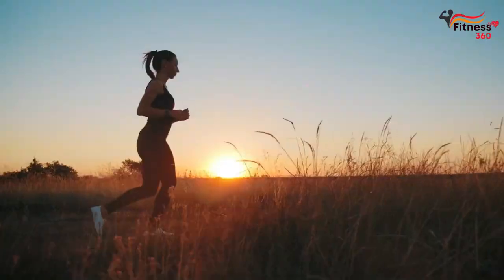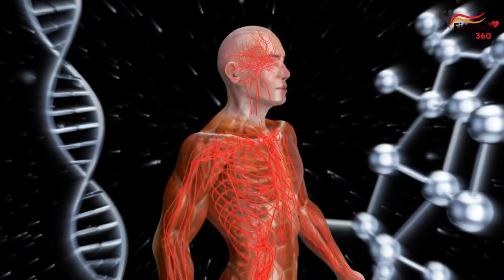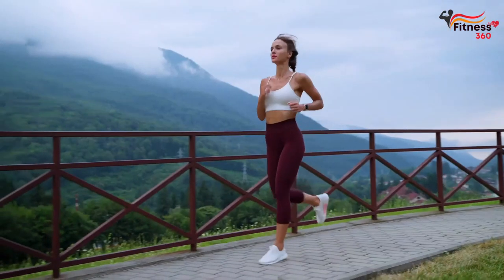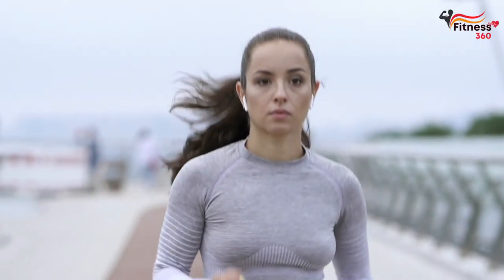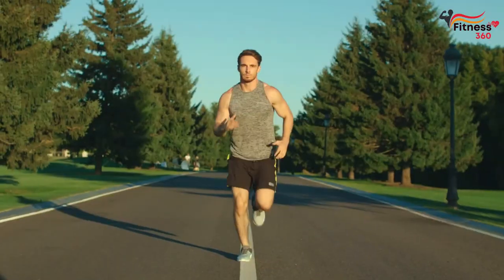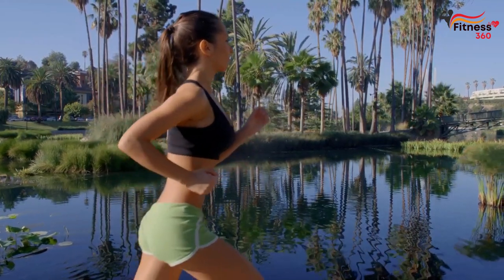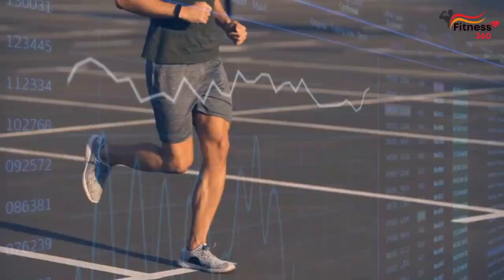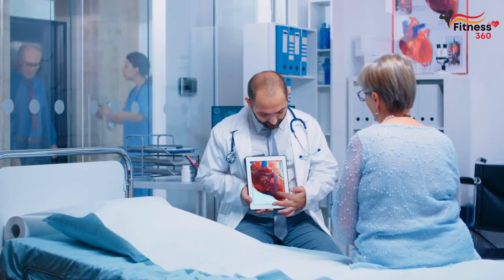How to RUN and LOSE WEIGHT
In this video, I'll tell you what 30 minutes of running does for weight loss.
In this video, we'll explore the science behind running for weight loss, the calories burned, and the other surprising benefits that come with every stride

00:00 Running for weight loss
00:18 How running helps to lose weight
00:40 Running rules for weight loss
02:40 How to run to lose weight
03:48 Running contraindications